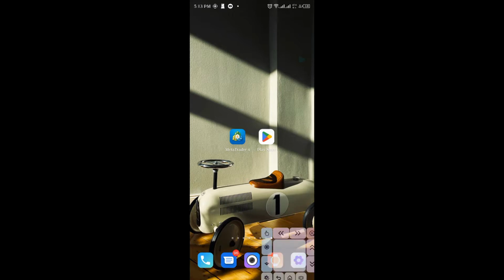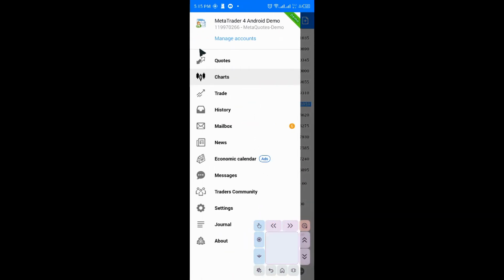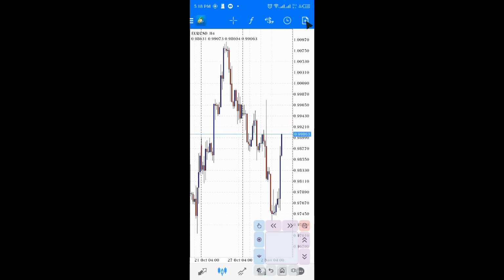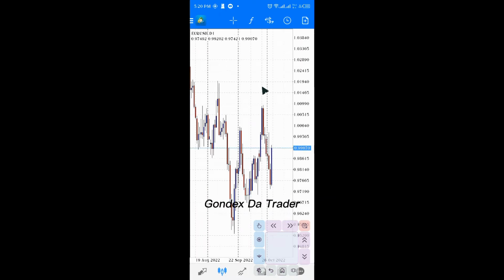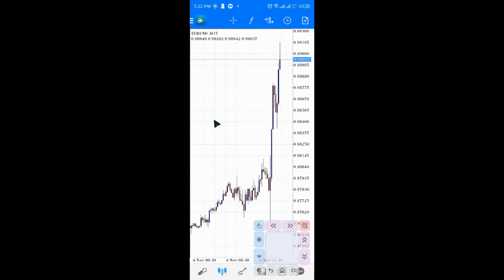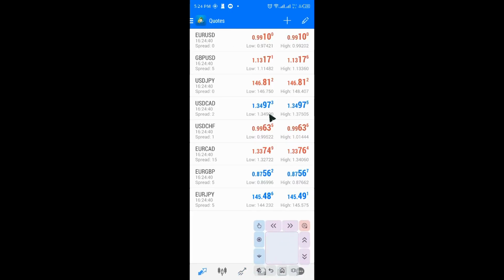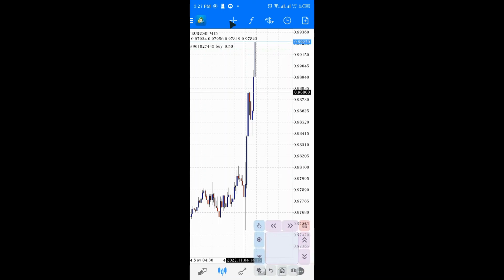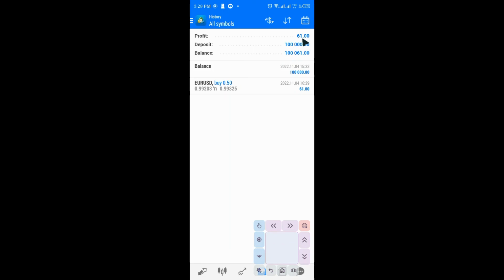HOW TO USE METATRADER 4 (MT4)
MT4 is a platform that helps us to carry out buying or selling in the forex market.

 For Mentorship DM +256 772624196